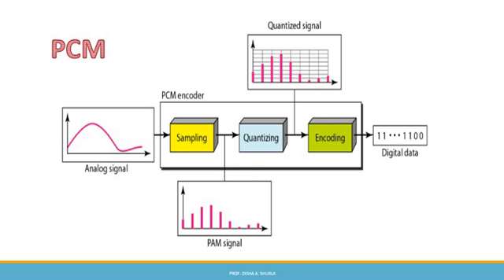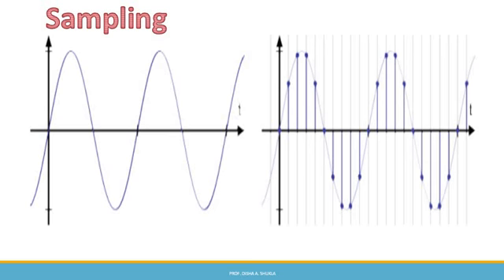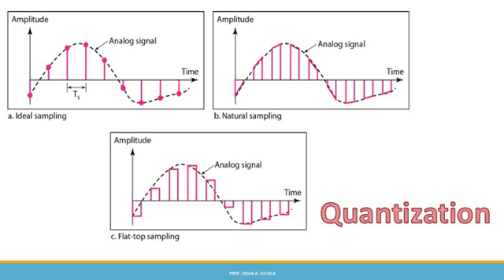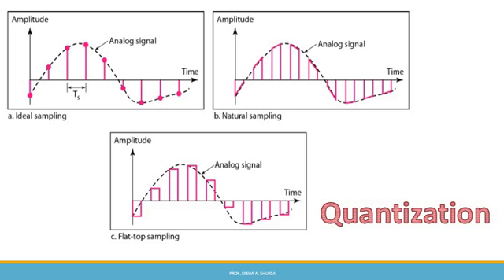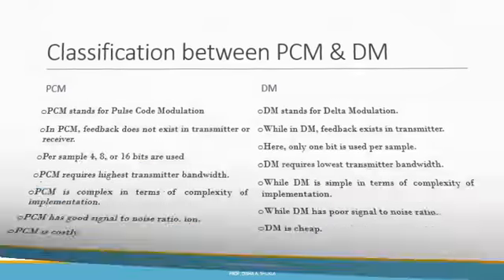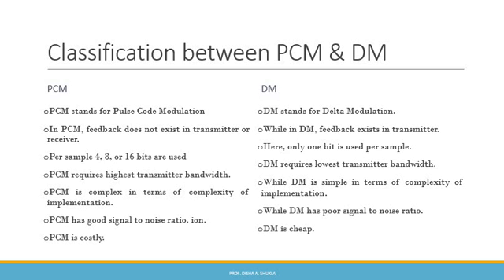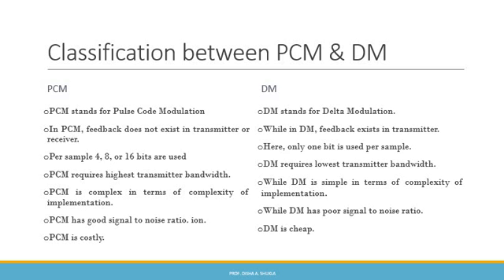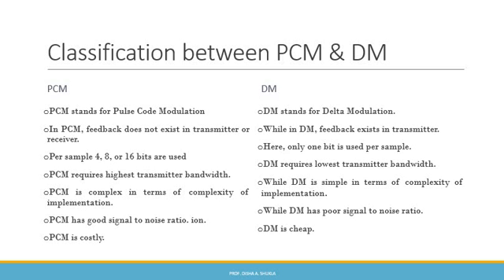Pulse Code Modulation and Delta Modulation technicalities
This video is about PCM and DM technicalities